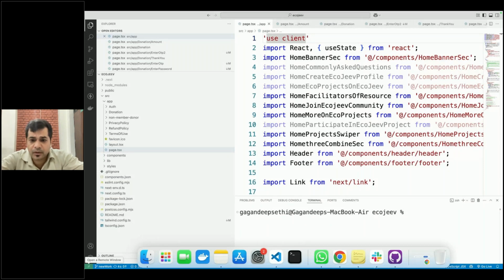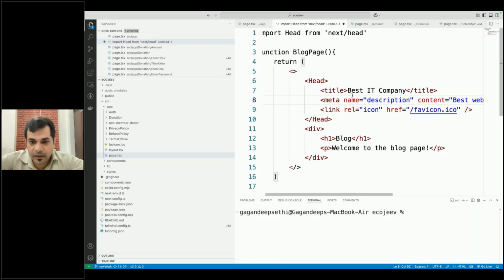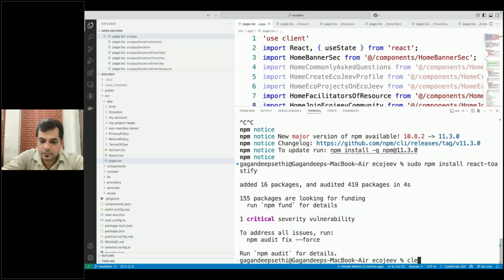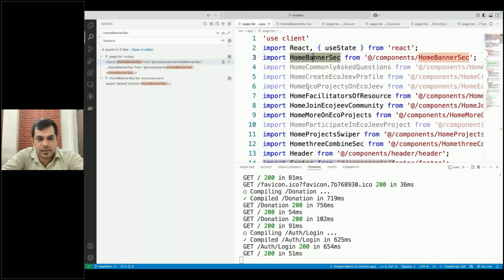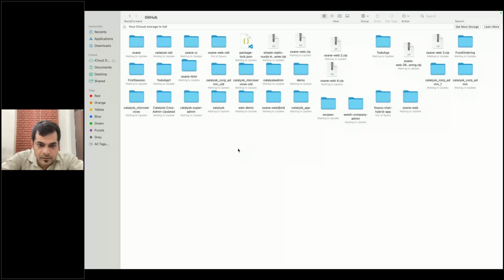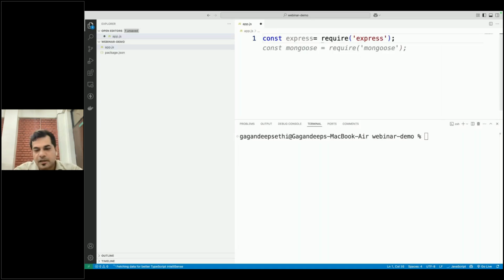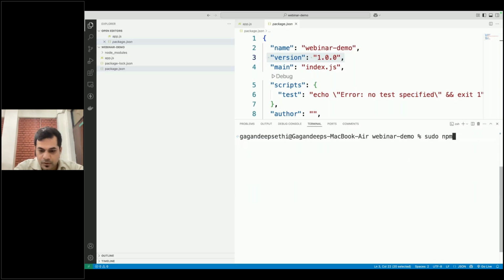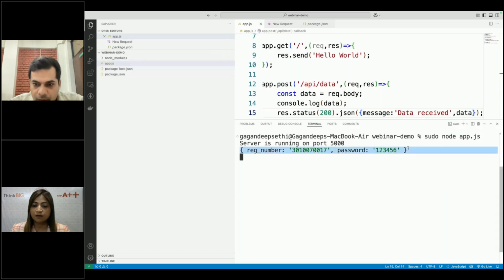A Webinar on Modern Web Development A full stack approach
Join us for an exciting webinar hosted by Lovely Professional University on "Modern Web Development: A Full Stack Approach."

In today’s fast-paced tech world, being a full stack developer is more than just a title—it’s a game-changer. Whether you're just starting out or looking to level up your skills, this session will walk you through everything from frontend frameworks to backend architecture, giving you the full picture of what it takes to build modern web apps.

🔹 What you’ll learn:

Core tools used in frontend and backend development

How to integrate technologies like React, Node.js, Express, and MongoDB

Real-world project tips and best practices

Career paths in full stack development

Let’s break down the stack and build your future together! 💻🔥